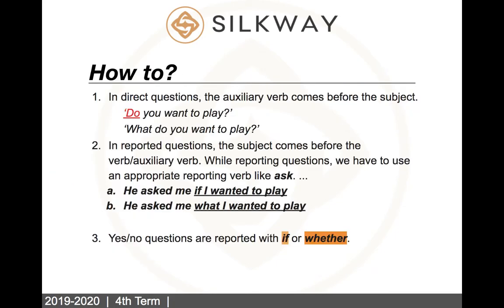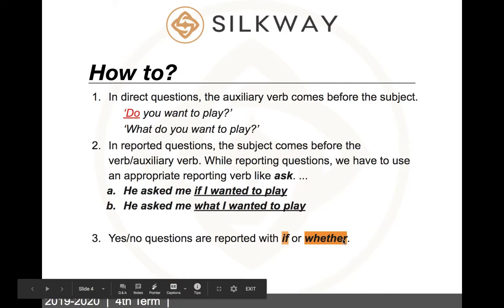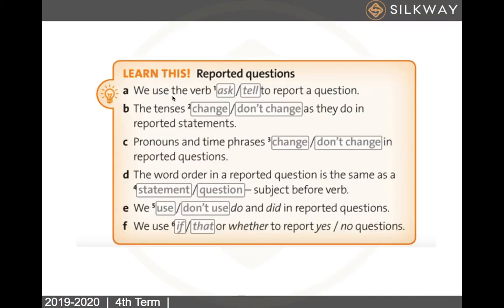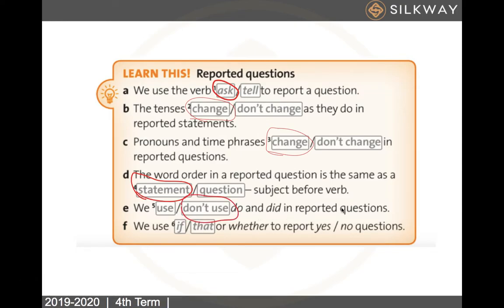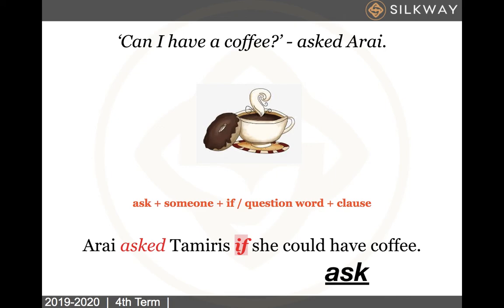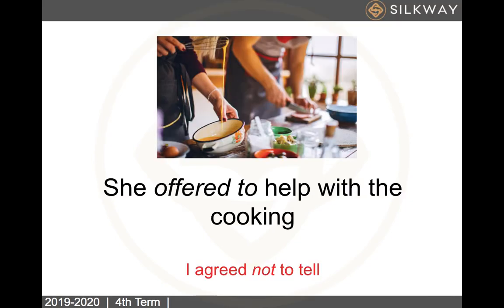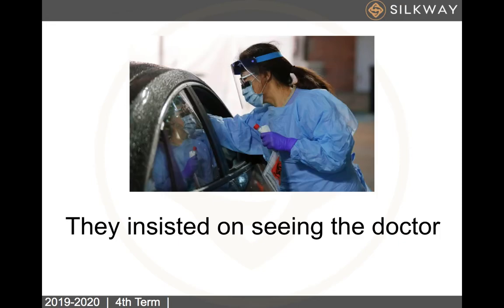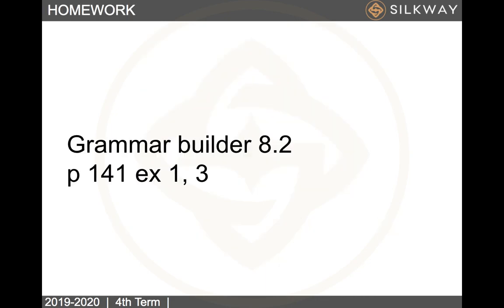Grade 9 lesson from 12.05.2020